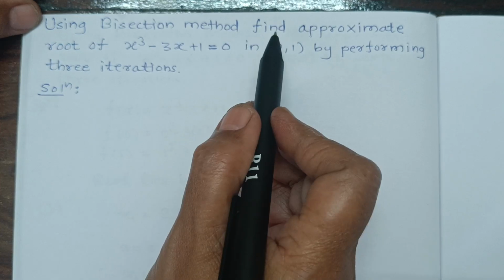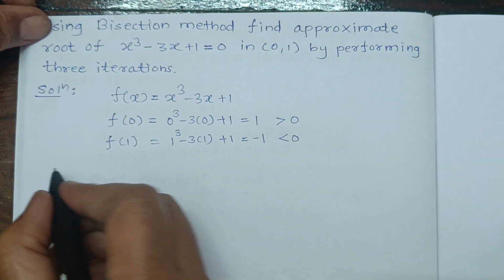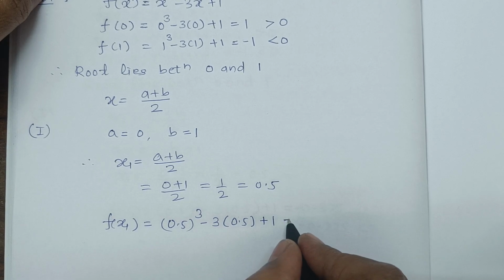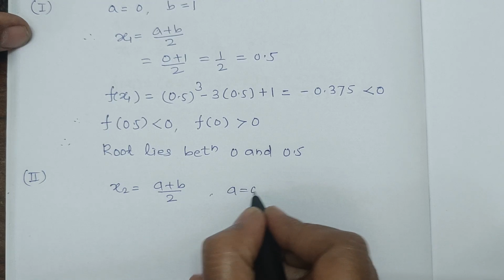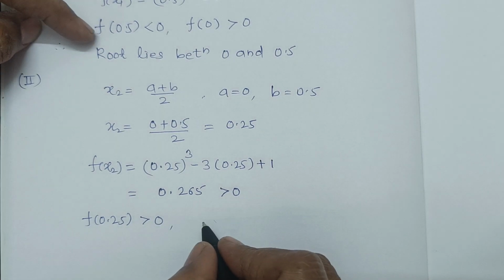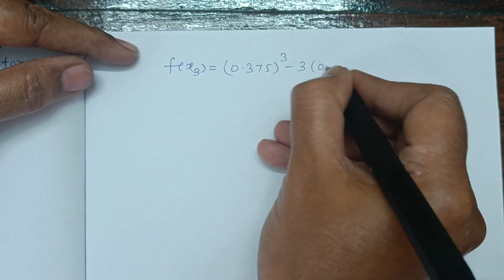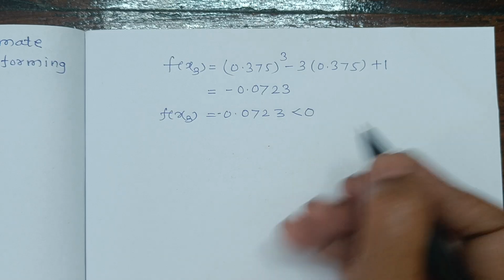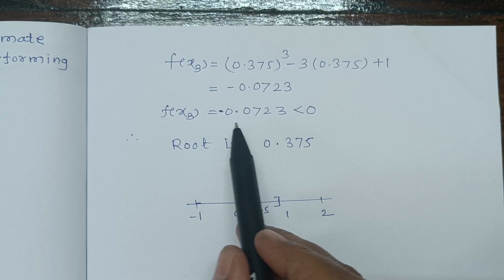Bisection Method Explained Step by Step | Engineering Mathematics 2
In this video, you will learn the Bisection Method, one of the most important numerical techniques in engineering mathematics used to find roots of nonlinear equations.

This step-by-step tutorial covers both theory and practical problem solving, making it perfect for beginners as well as students preparing for exams.

Bisection Method

Engineering Mathematics

Numerical Methods

Math Tutorial

Engineering Students

Numerical Analysis

Exam Preparation